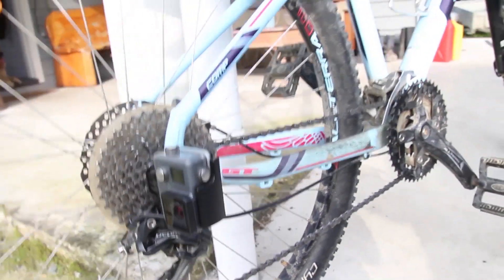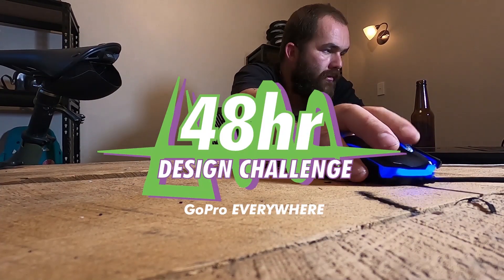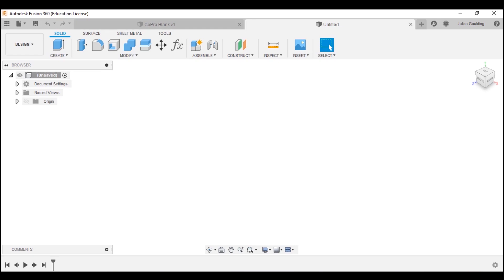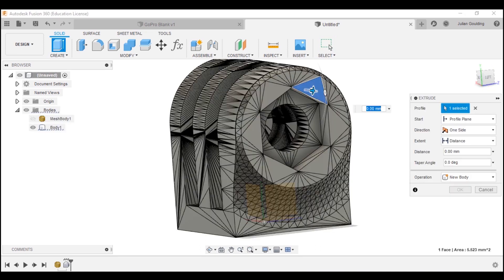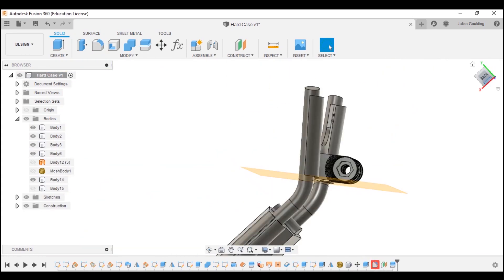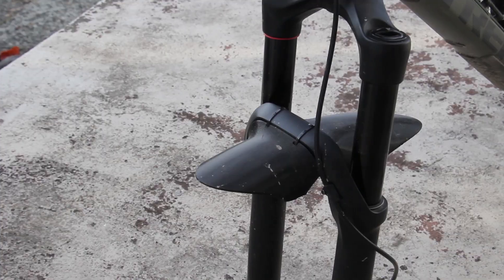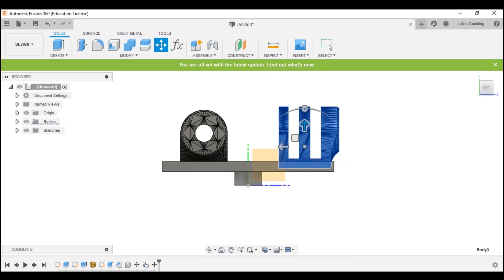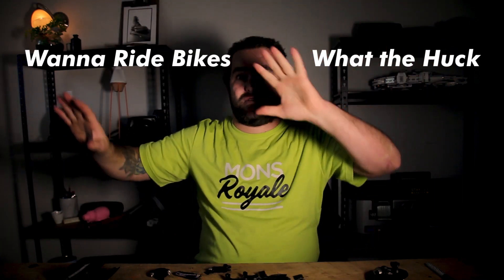How to make your own GoPro mounts!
(free file downloads on thingiverese - see below)

I love my GoPro Hero 8. It's changed the way I make videos and create content. BUT the thing with the GoPro is that you can never have enough mounts. In this video I wanted to explore making my own mounts using my 3D printer and also show you how you can make you own with Fusion 360.

GoPro I use: